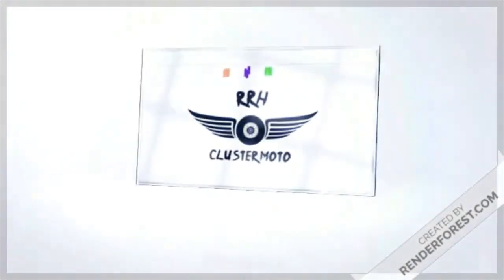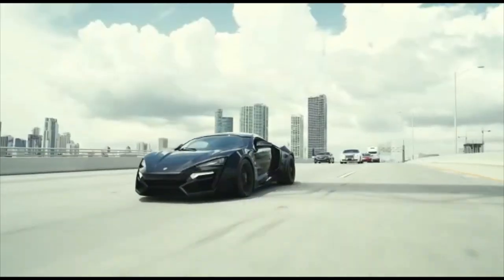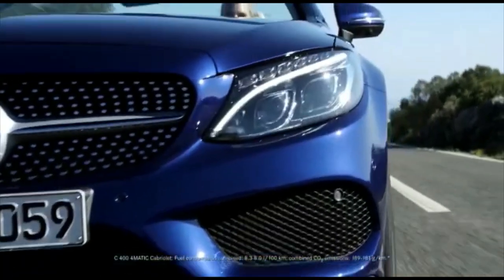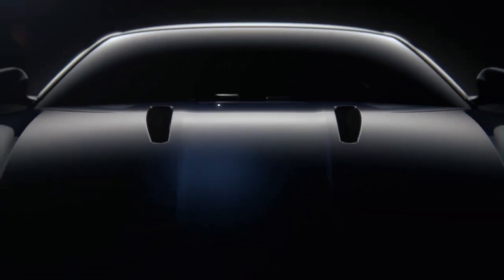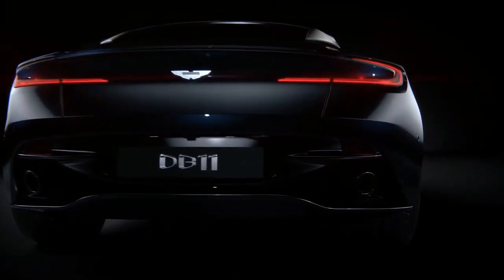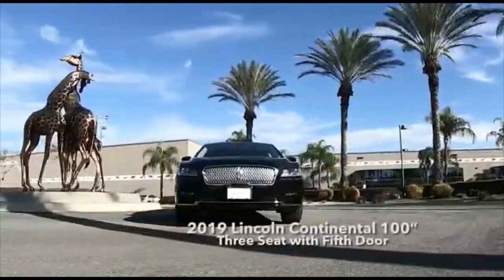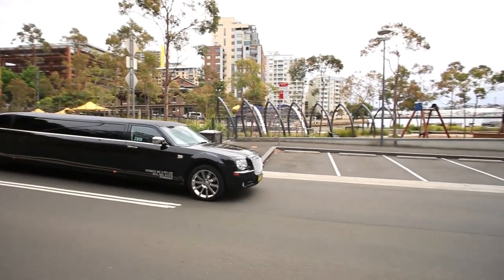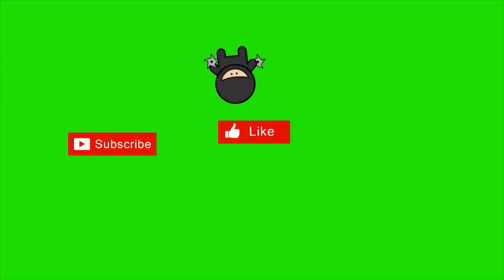The Big Things in Car Bodies||Car Body Types||EP-4||EP-4 //FINAL VIDEO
This is final video on body types and the continuation of EP-3 In this video all are super models and super cars  the likes , comments , and subscribe that inspires to do more tech videos on tech

00:17 sec sport model
01:30 sec cabriolet model
02:55 sec hyper car or super car
05:30  sec luminous  car
06:19 sec  muscle car
07:13 sec bonus information